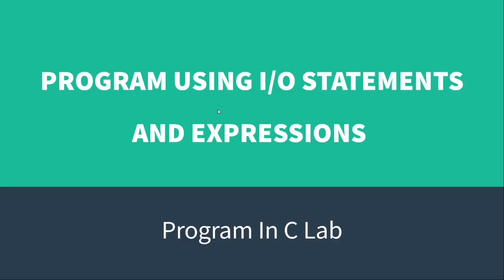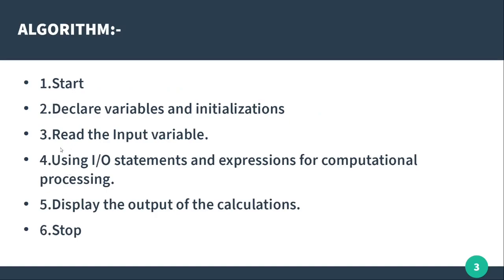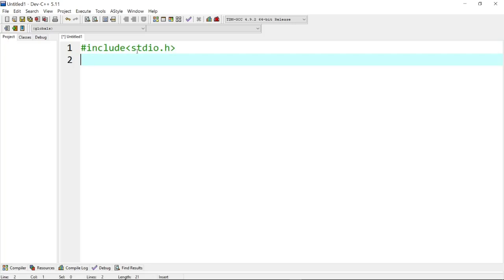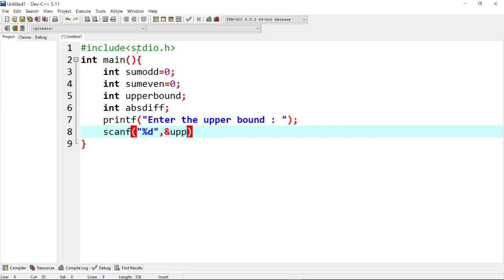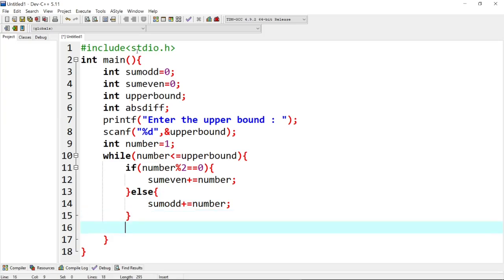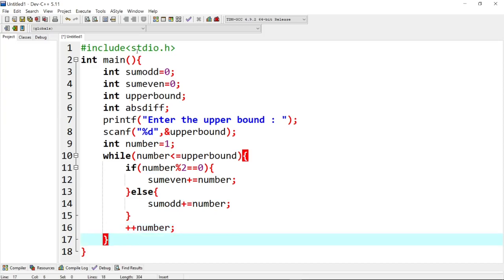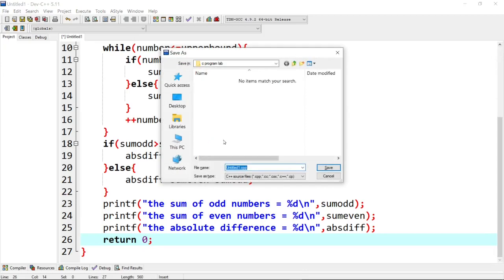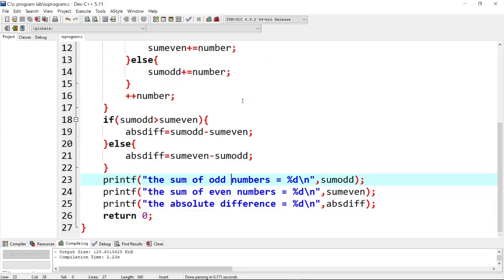C PROGRAM USING I/O STATEMENTS AND EXPRESSIONS | CS8261 C PROGRAMMING LABORATORY | ex-1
CS8261 C PROGRAMMING LABORATORY
ex no 1:-
PROGRAM USING I/O STATEMENTS AND EXPRESSIONS  in C

AIM:-
To write a C Program to perform I/O statements and expressions.

ALGORITHM :-
1. Start
2. Declare variables and initializations
3. Read the Input variable.
4. Using I/O statements and expressions for computational processing.
5. Display the output of the calculations.
6. Stop